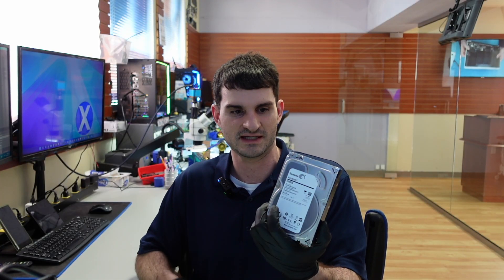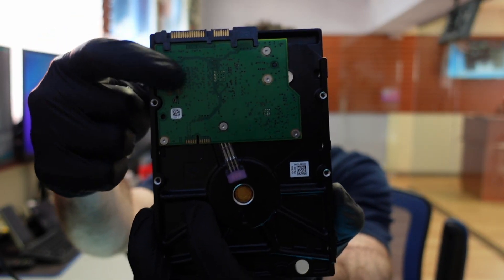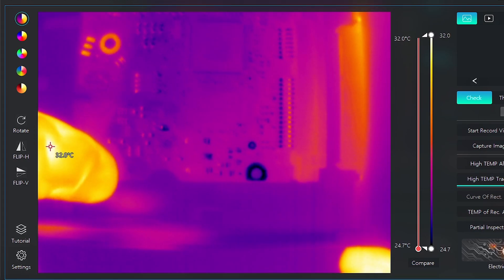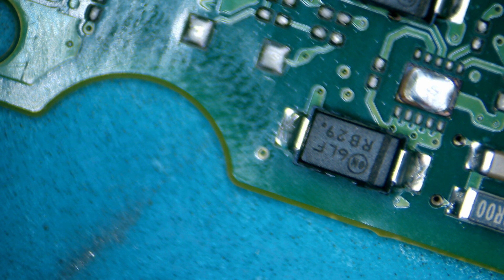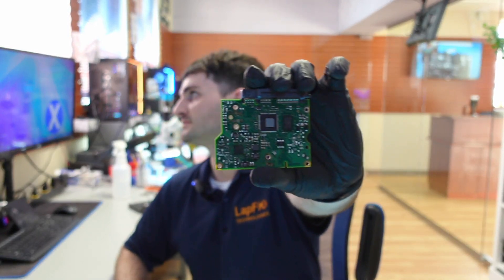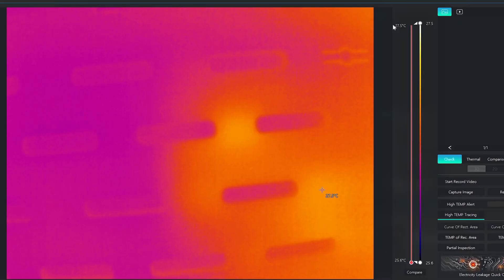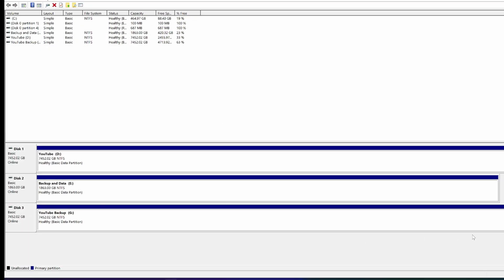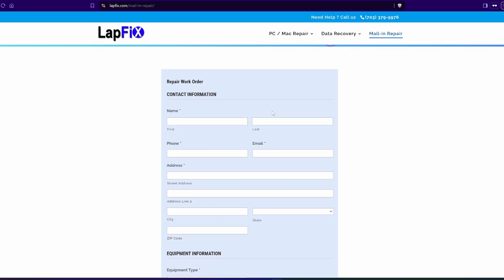Data Recovery From A Dead 2TB Seagate Hard Drive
Hey everyone! Today we are looking at a Data Recovery From A Dead 2TB Seagate Hard Drive.  Is the Power the only issue?